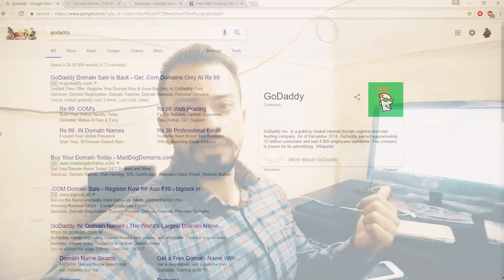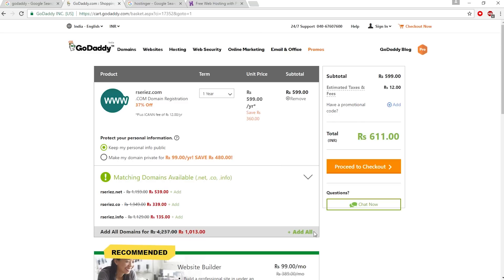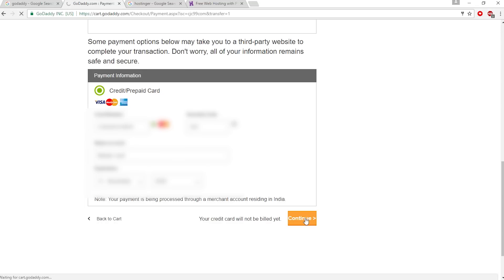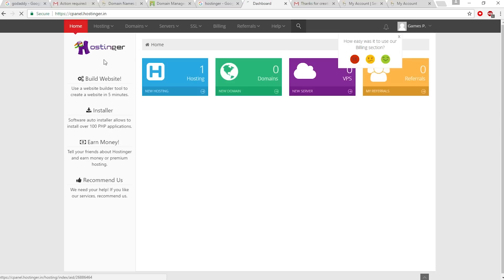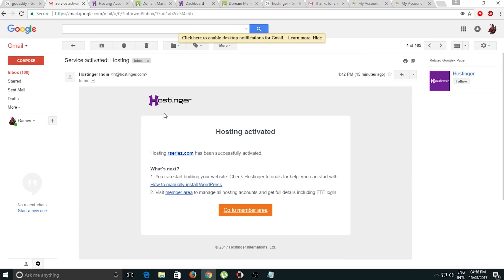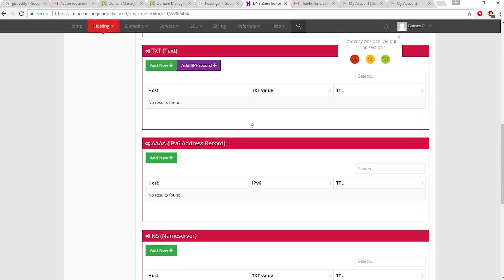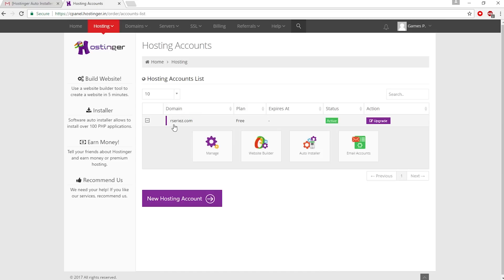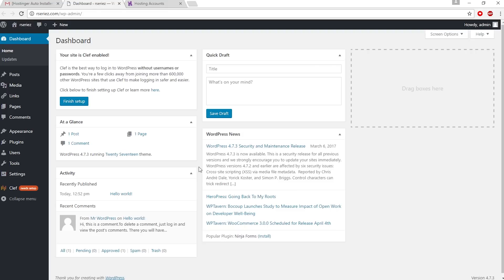How To Make A WordPress Website - EASY! - wordpress website developer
Hi guys in this video i will show you how to create a website with 2 dollar as well as i will tell you how can you renew your website with same price after the the year.

/c/RANAsVFX

How To Make A WordPress Website 2017

RANAsVFX
wordpress website developer
How to create a website with 2 dollar
2 dollar website
wordpress website
design a website
How To Make A WordPress Website 2017,EASY!
with - wordpress website developer